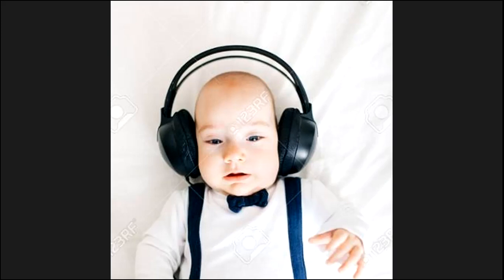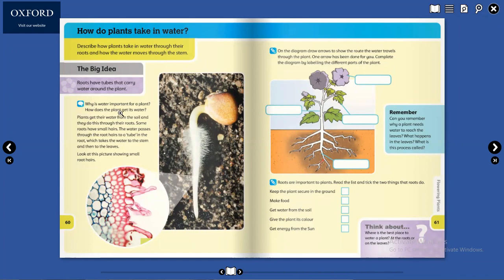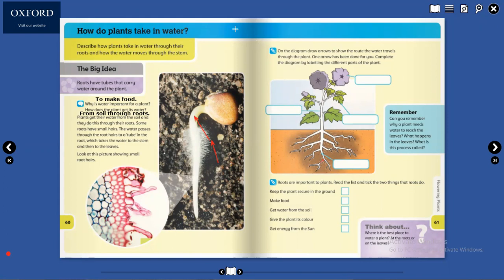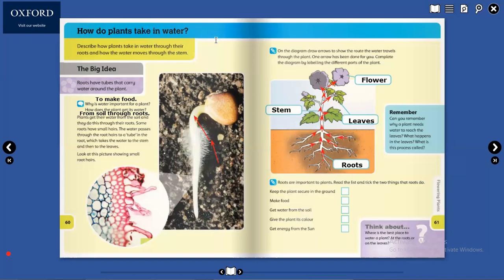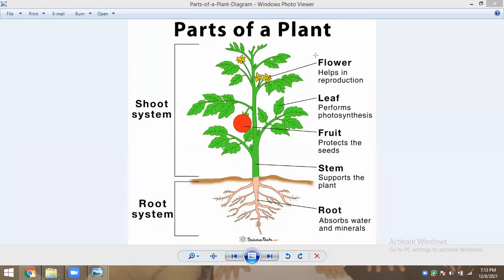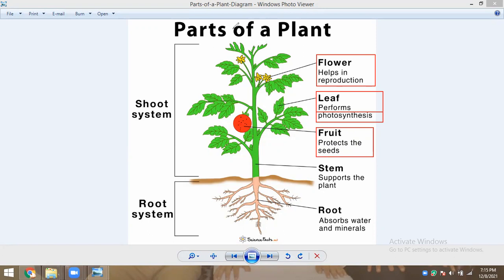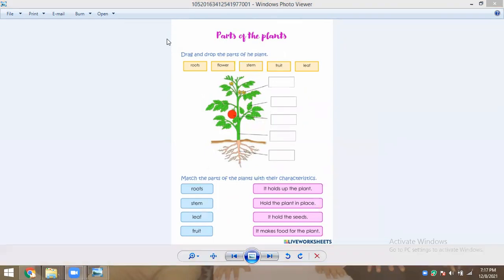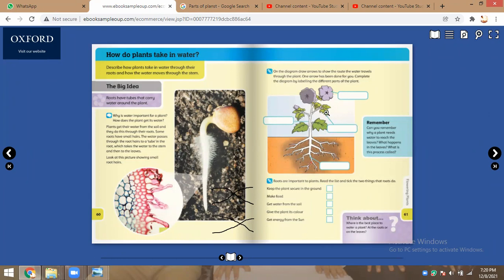T2 G3 V3